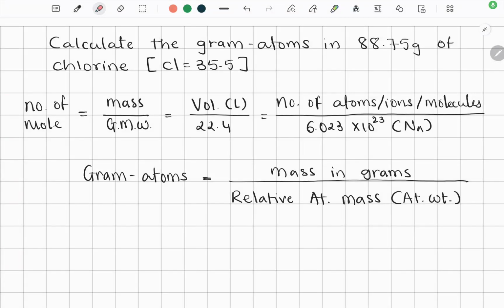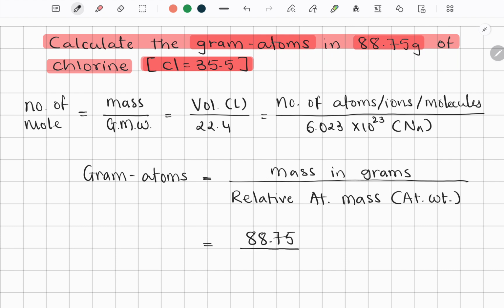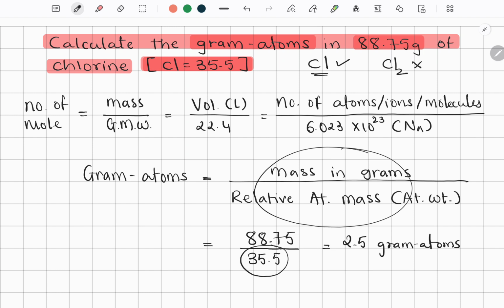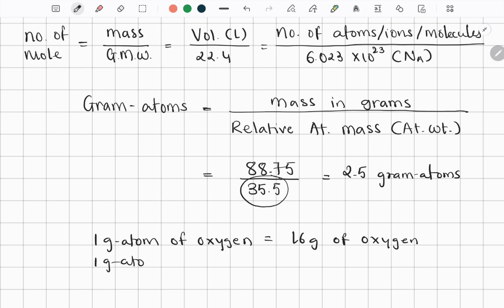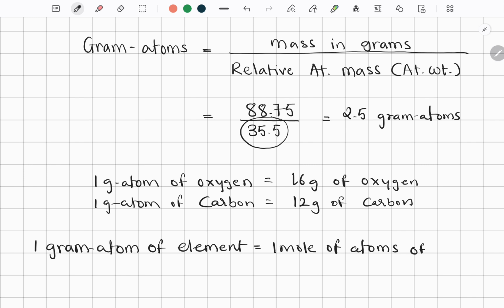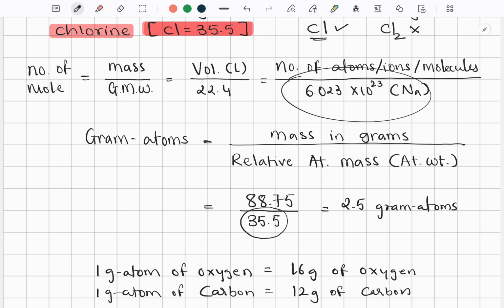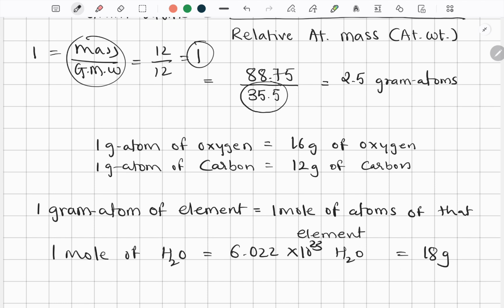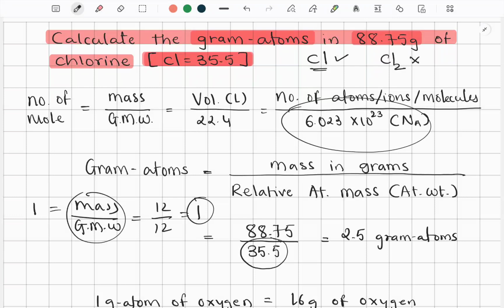10. Additional Problems (Avagadro's Law) - ICSE (10)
Calculate the gram-atoms in 88.75 g of chlorine [Cl = 35.5]